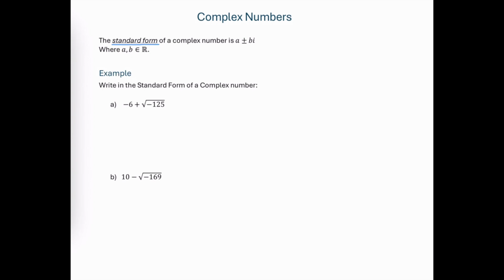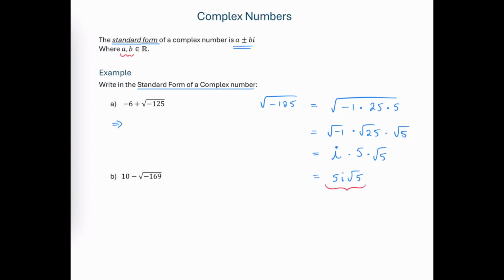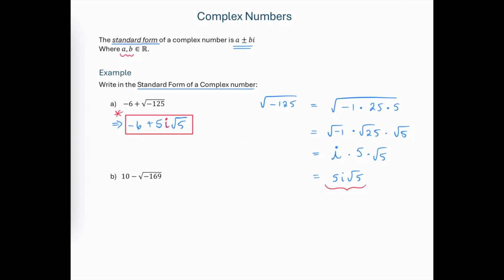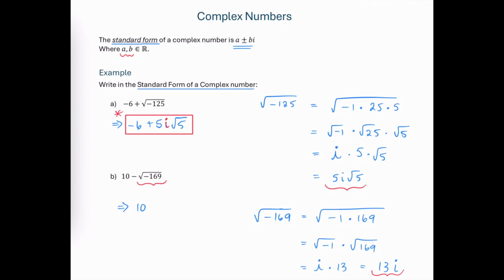Standard Form of a Complex Number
Introduction to the standard form of a complex number. Two examples of writing complex numbers in the standard form.